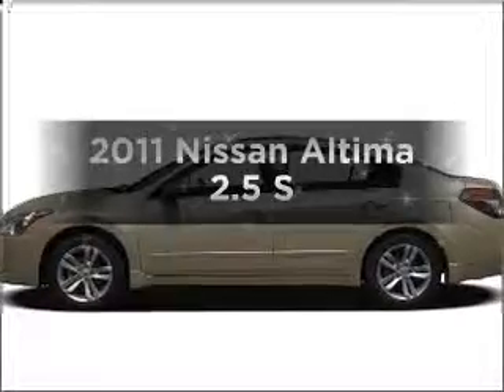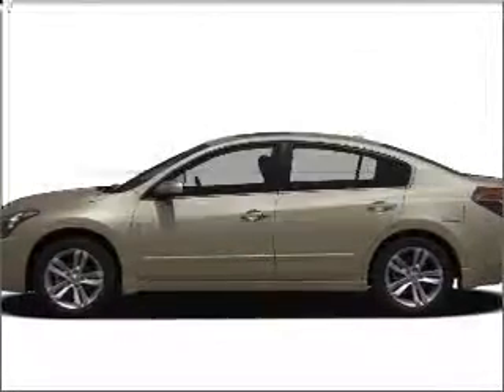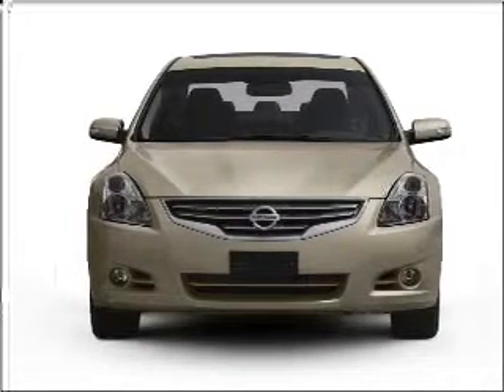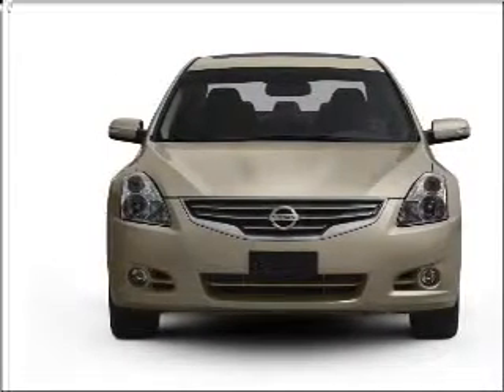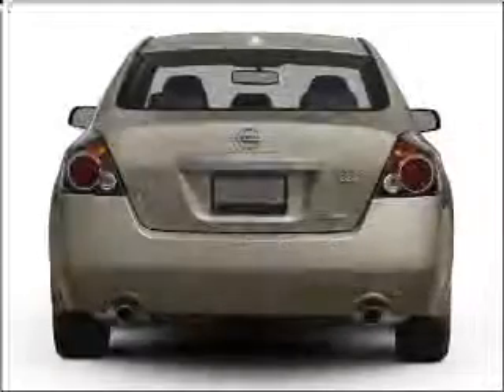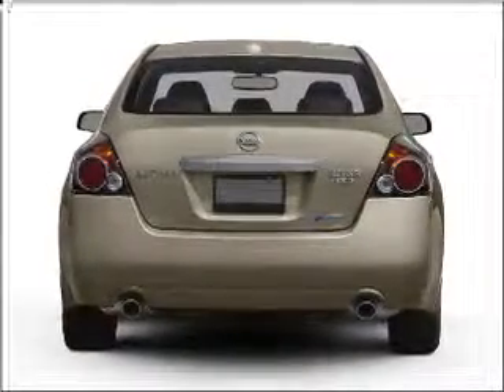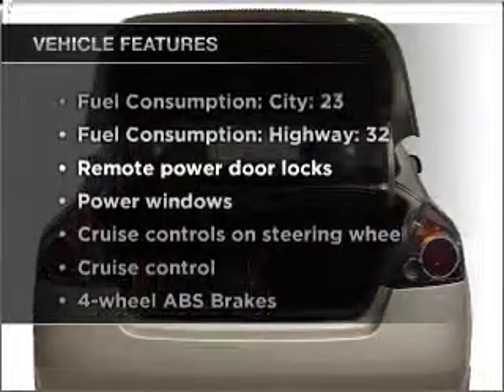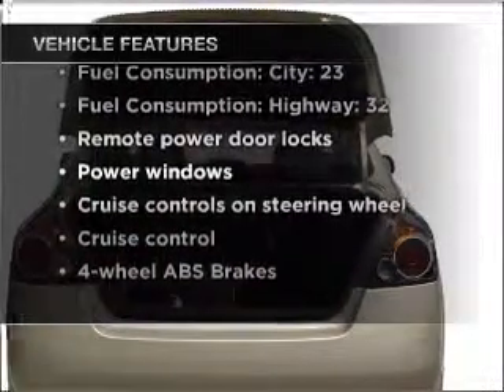2011 Nissan Altima - Mission KS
Year: 2011
Make: Nissan
Model: Altima
Trim: 2.5 S
Engine: 2.5 liter inline 4 cylinder 16 valve
Transmission: Automatic CVT
Color: Super Black
Mileage: 0
Address:
6819 Johnson Drive